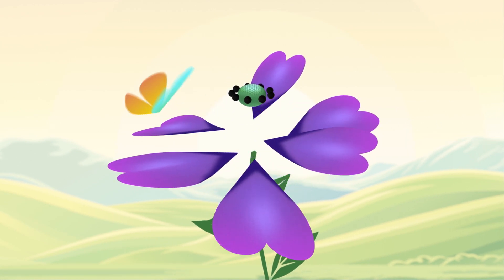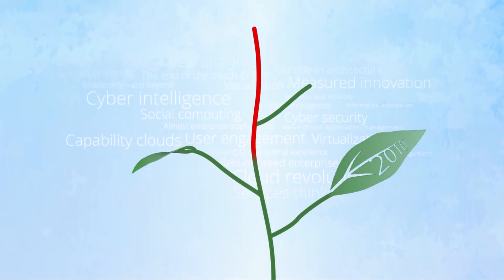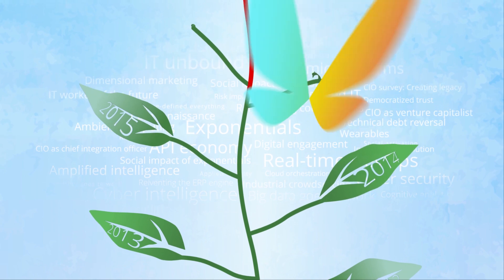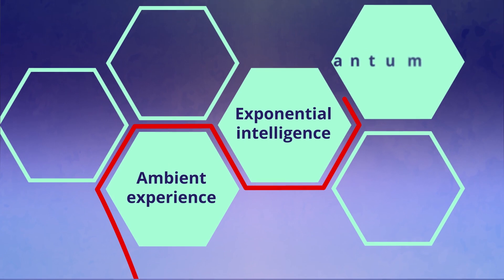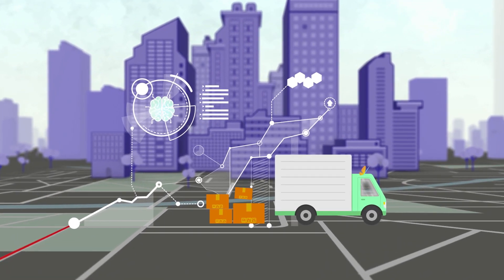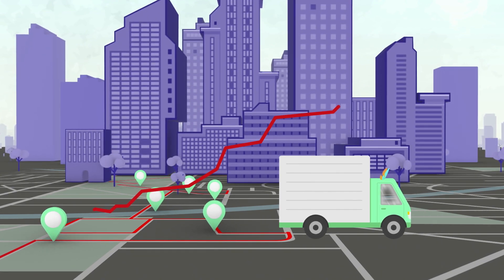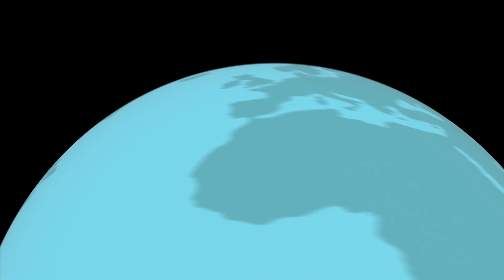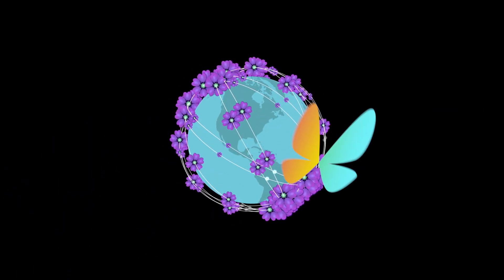Macro technology forces: Deloitte’s Tech Trends 2020 chapter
Explore Deloitte’s Tech Trends 2020 chapter: Macro technology forces, to learn more about the technologies that form the backbone of business transformation. Adopting these forces in isolation doesn’t capture their full potential. It’s when they’re applied together that innovation truly takes flight. We examine nine macro forces that are likely to disrupt businesses over the next 18 to 24 months—and preview three new forces we think will shape strategies into the 2030s and beyond. See how companies are combining macro forces to launch new ways of doing business. And how your organization might do the same.